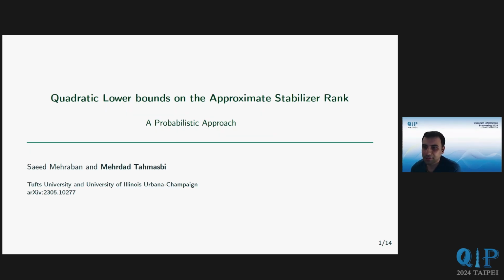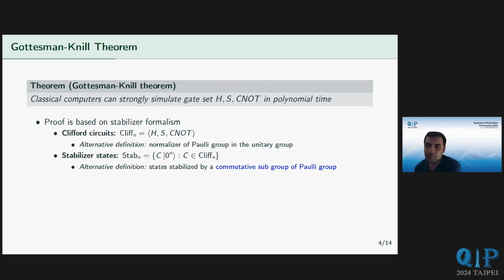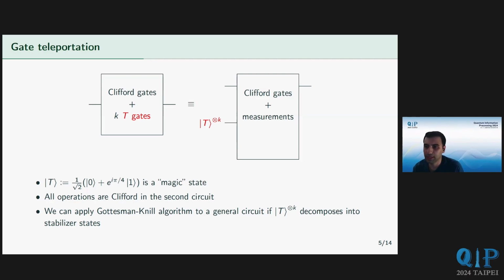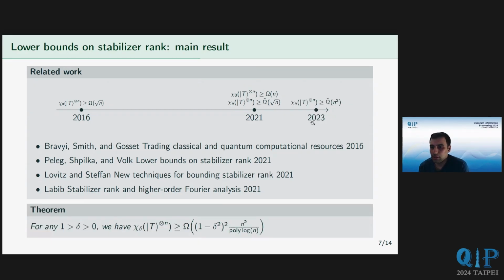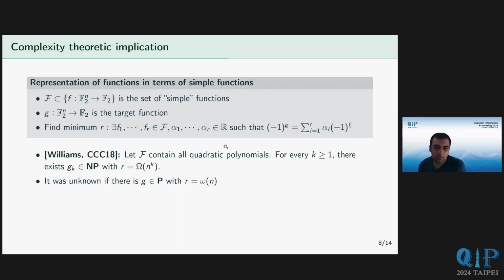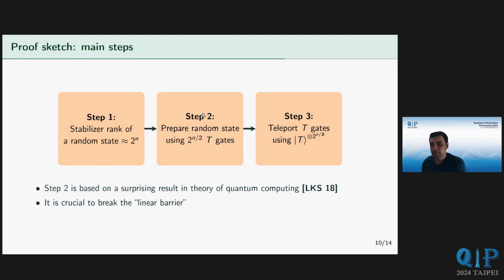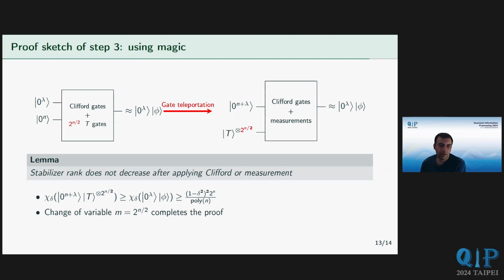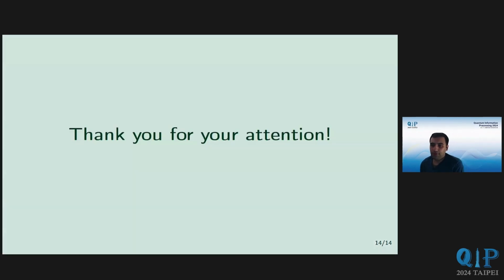0118_1430_ClSim_Quadratic Lower bounds on the Approximate Stabilizer Rank A Probabilistic Approach